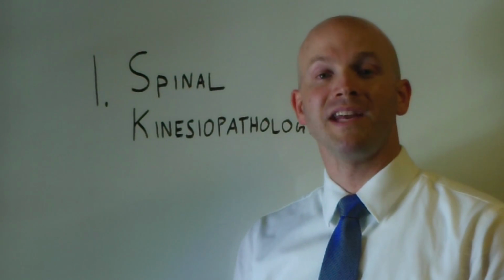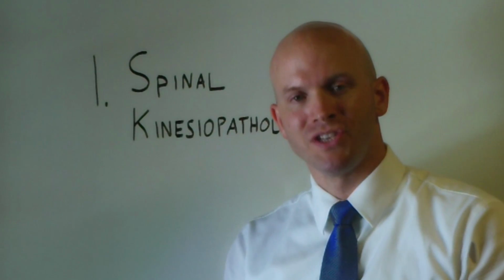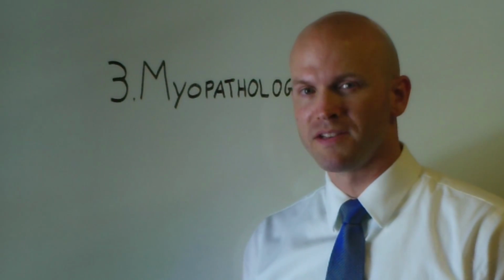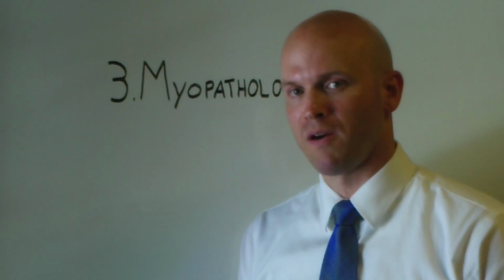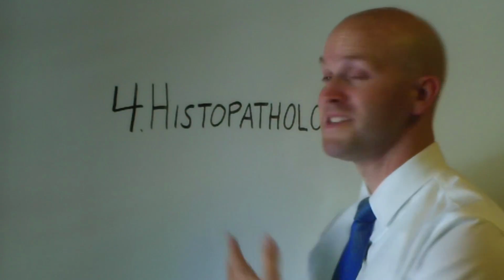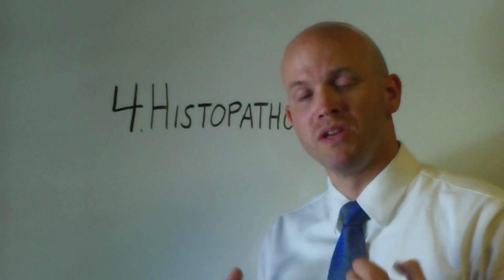Five Components of Subluxation